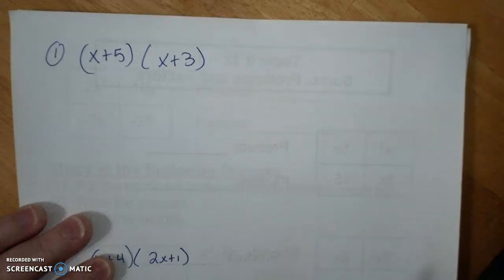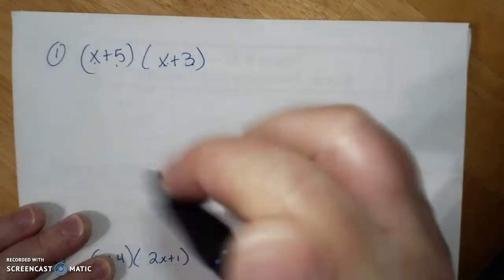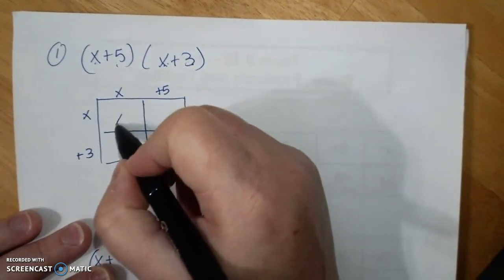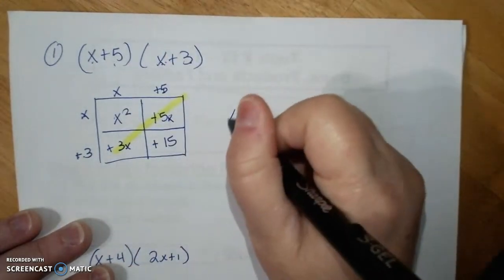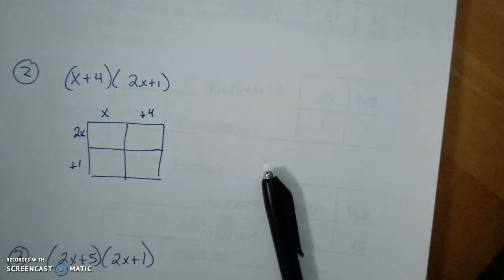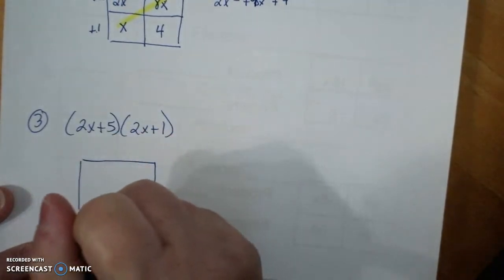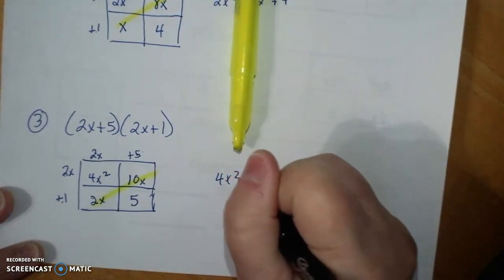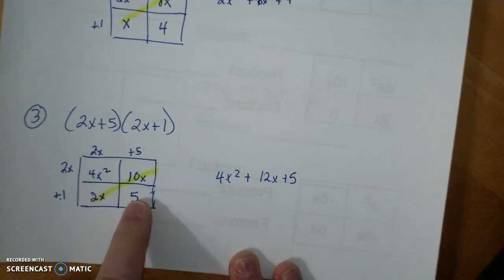Intro to 12 mulitplying by box method